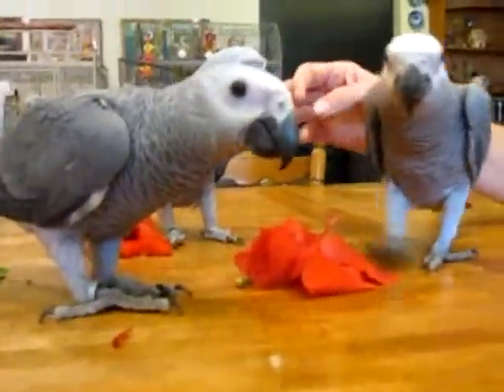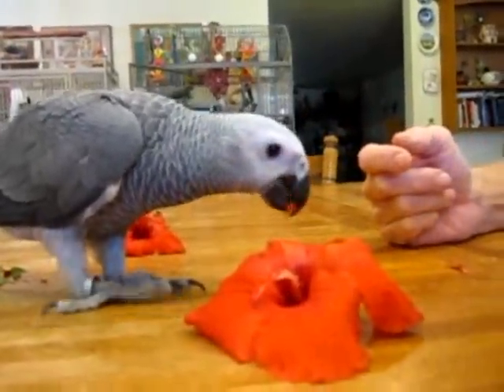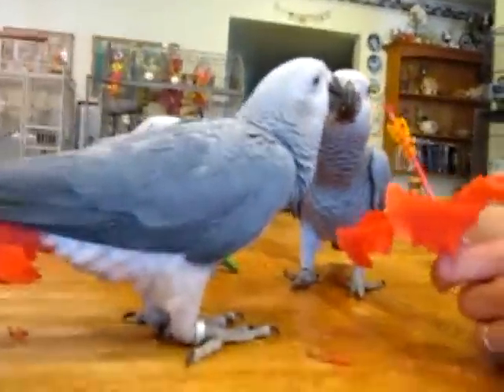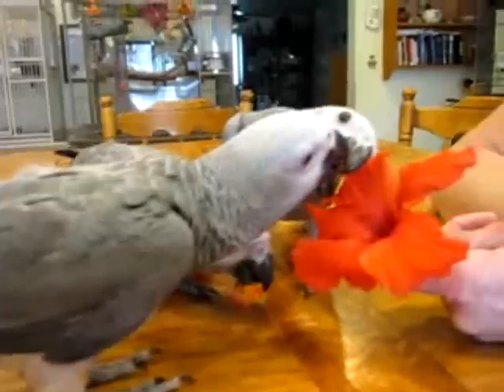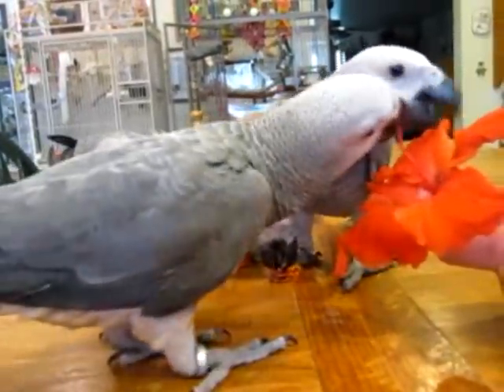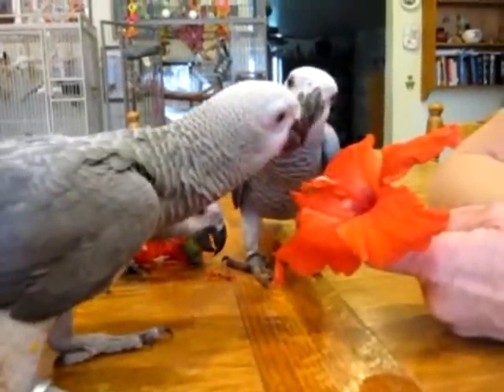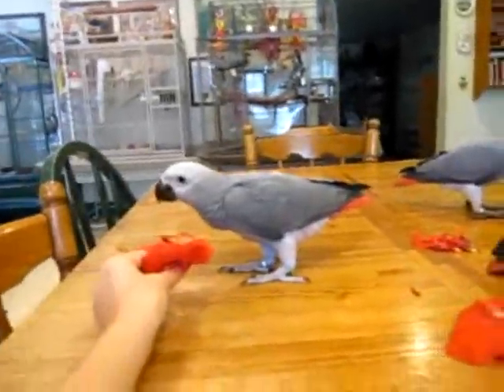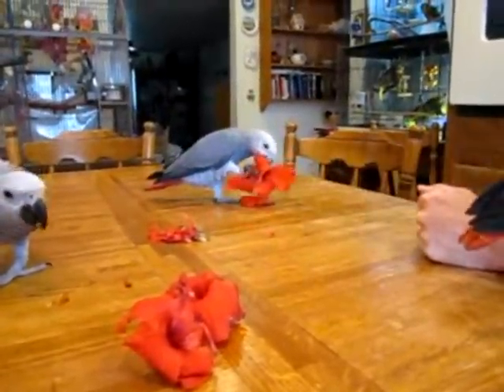African Greys Eating Flowers